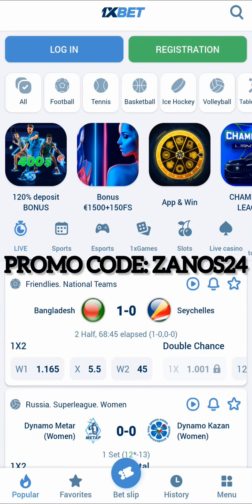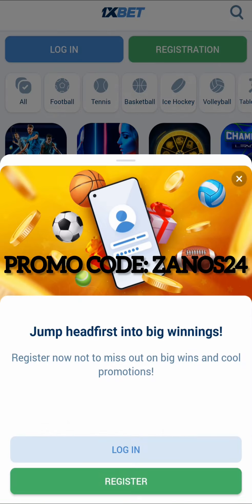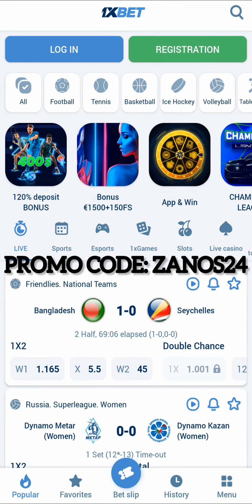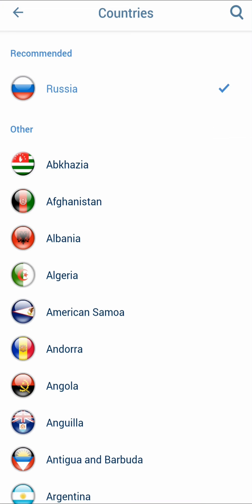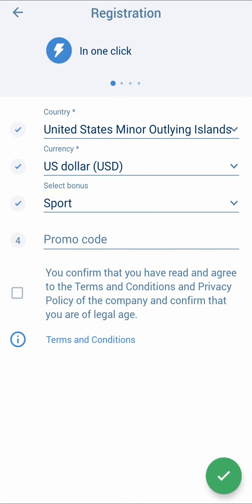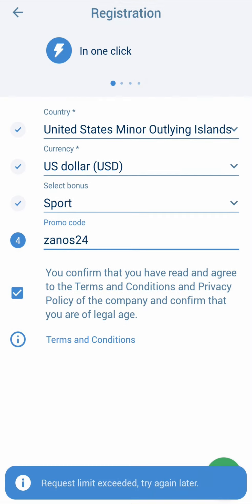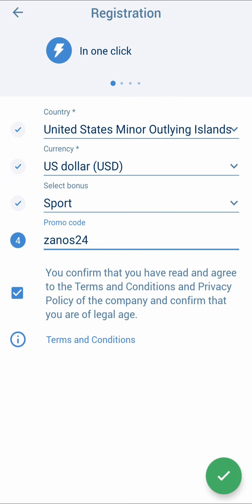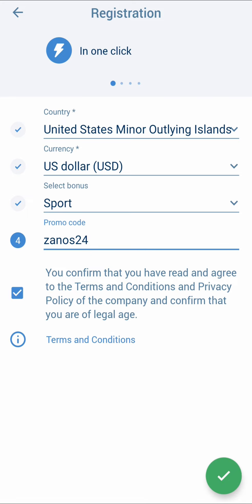1XBET PROMO CODE for registration . Promo code 1xBet 2023 . Bonus 1xBet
1XBET PROMO CODE for registration . Promo code 1xBet 2023 . Bonus 1xBet